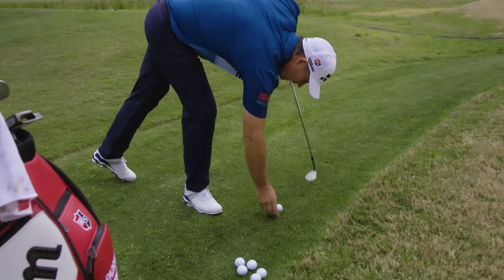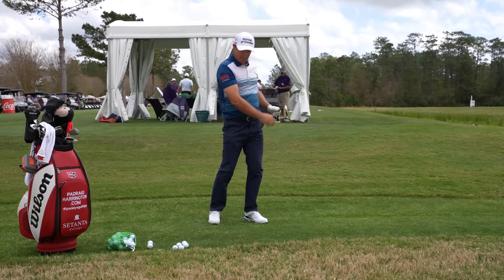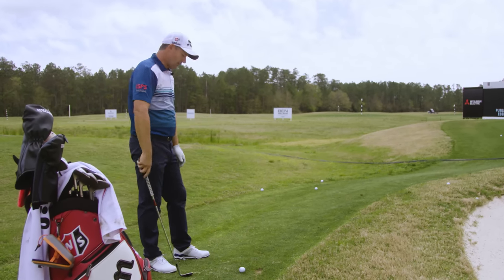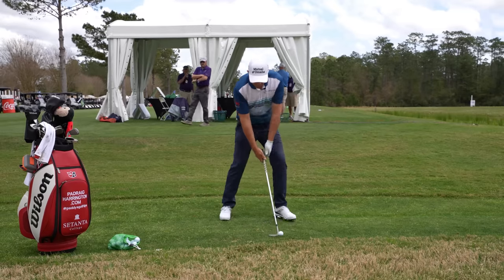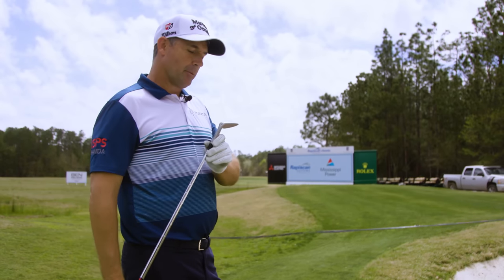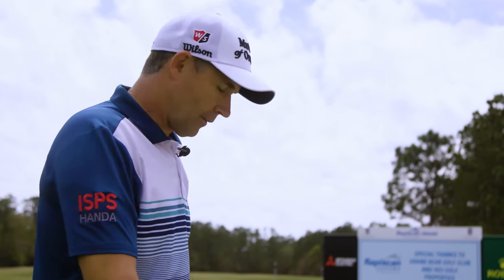MASTERING THE 'FLOP SHOT' | Paddy's Golf Tip #34 | Padraig Harrington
The “flop shot” can be a very useful shot to have in your short game repertoire, especially when the ball needs to be hit as short and as high as possible, such as over a hazard to a tight pin.

Produced by Viral Nation and Eight Seven Media